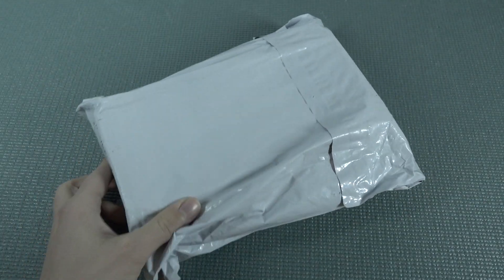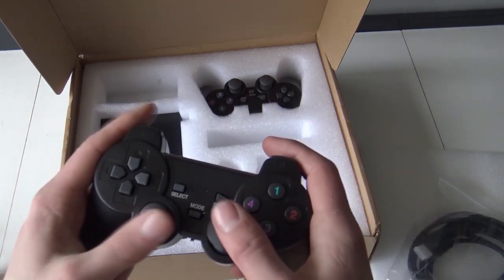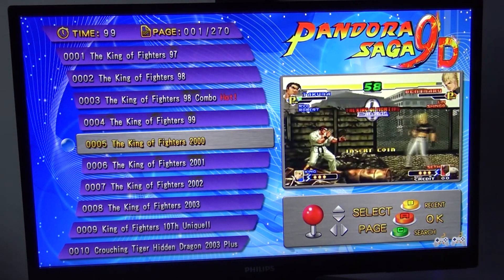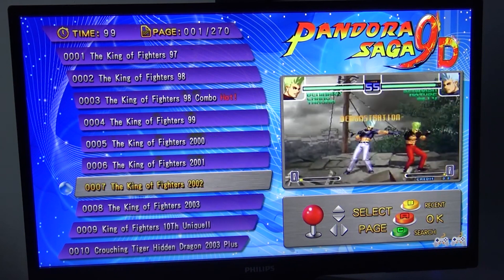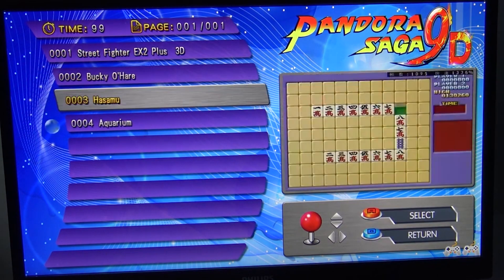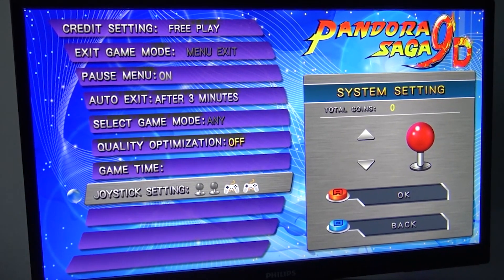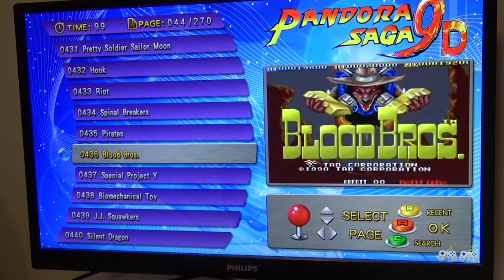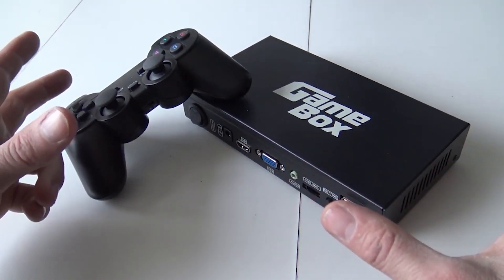The Ultimate Game Box Pandora's Box Game Console 😳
The Best Game Box Solutions ?
S905x3 Game Box
Pandora's 10th Edition